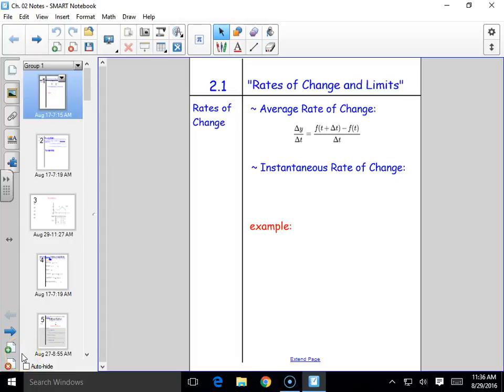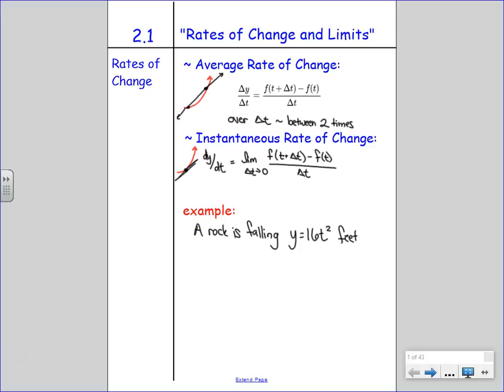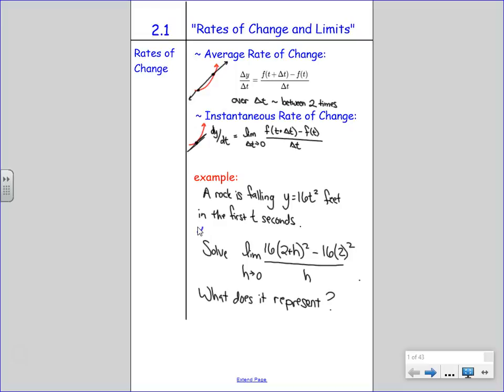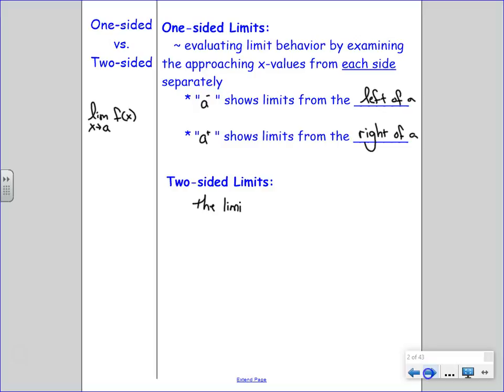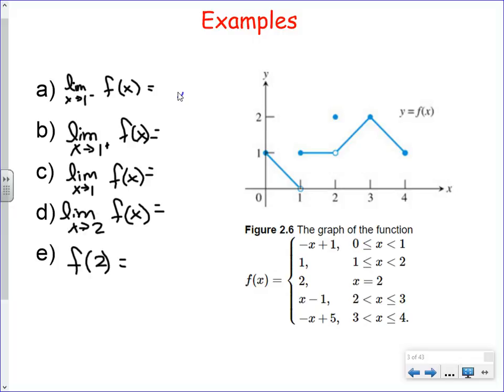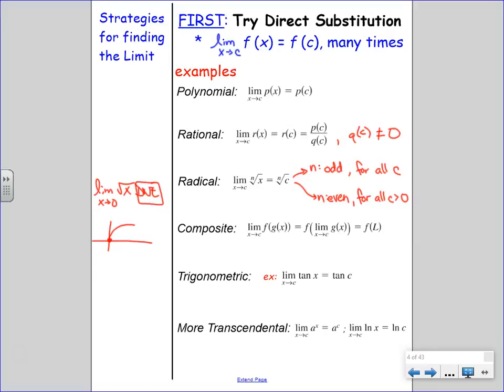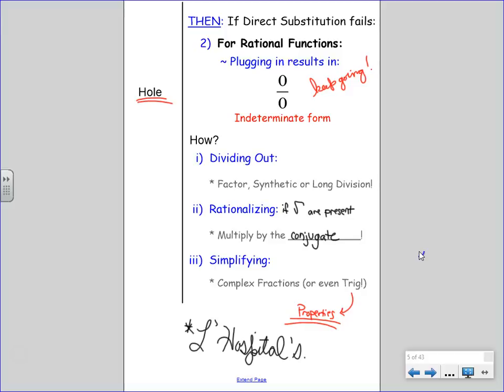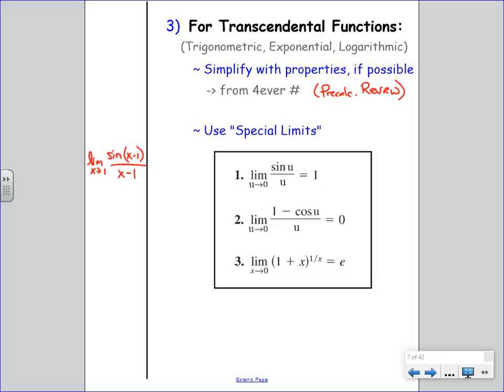CalcBC 08 29 16